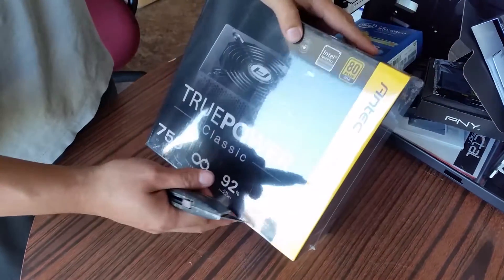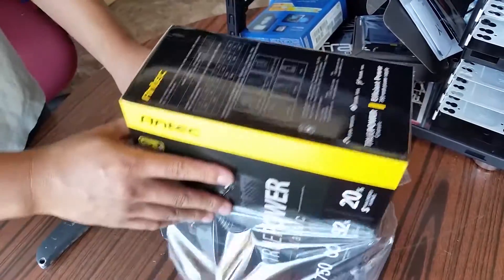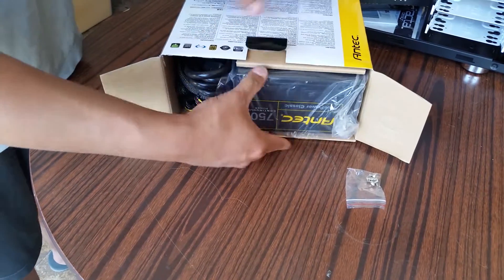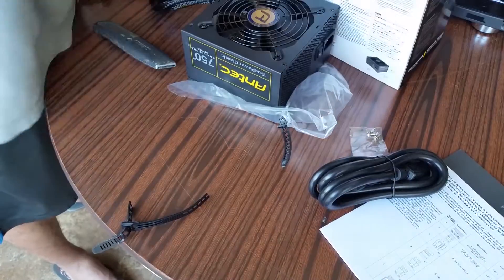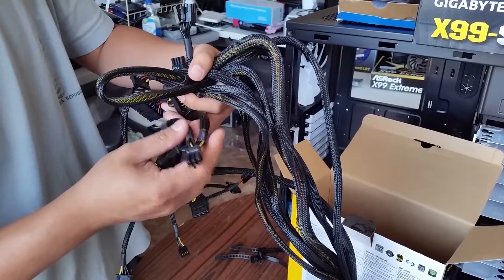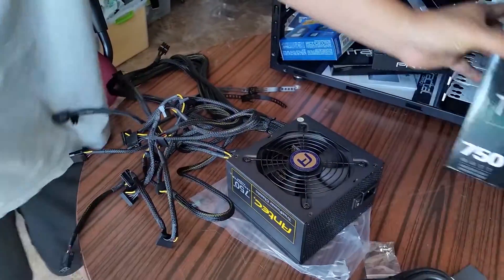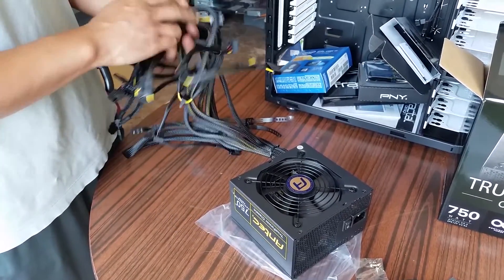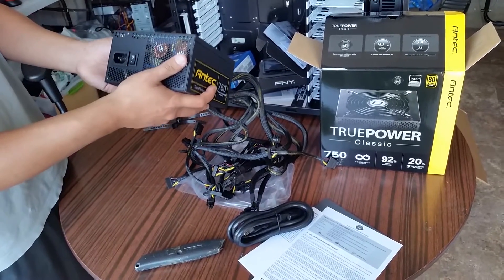Antec TruePower Classic series 750W 80 Plus Gold unboxing 1080p HD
Antec TruePower Classic series TP-750C 750W ATX12V / EPS12V SLI CrossFire Certified 80 PLUS GOLD Certified Power Supply

750W Continuous Power - Guaranteed 750W of continuous power from Antec
80 PLUS® GOLD certified - Up to 92% efficient, to reduce your electricity bill
Save Energy and Money - Reduce your bill by up to 20%
AQ5 - Antec Quality five-year warranty and lifetime global 24/7 support
120mm DBB Silence - Whisper-quiet high-quality double ball bearing fan with long lifetime
Thermal Manager - An advanced low voltage fan control for optimal heat and noise management
High Current Rails - 2 High-Current +12V rails with high load capabilities ensure maximum CPU & GPU compatibility
99% +12V - Output for maximum CPU and GPU support
Multi PCI-E - 6 PCI-E connectors for multiple GPU support
CircuitShield™ - Full suite of industrial grade protections:
Over Current Protection (OCP),
Over Voltage Protection (OVP),
Under Voltage Protection (UVP),
Short Circuit Protection (SCP),
Over Power Protection (OPP),
Over Temperature Protection (OTP),
Surge & Inrush Protection (SIP)
No Load Operation (NLO)
Japanese Heavy-Duty Caps - High-performance Japanese capacitors ensure tightest DC stability and regulation